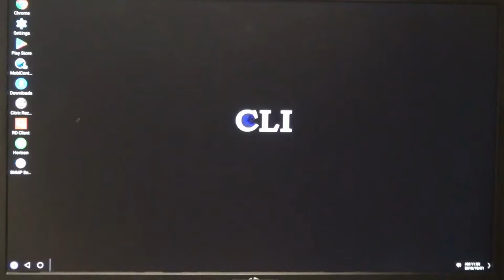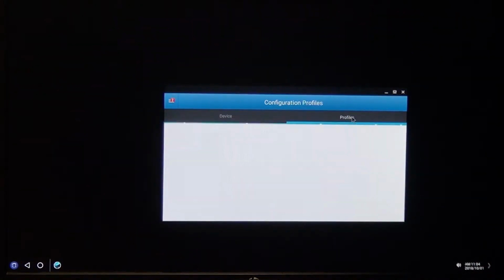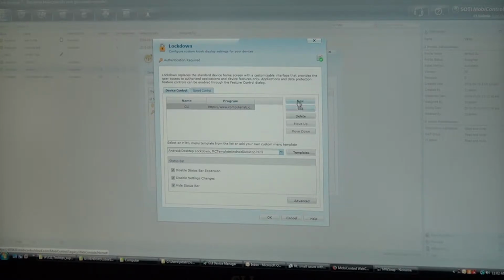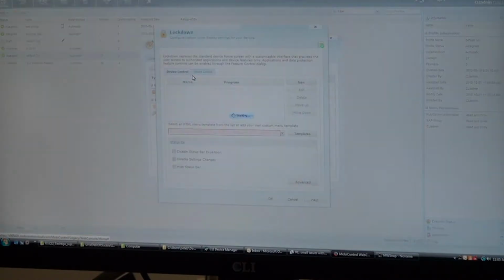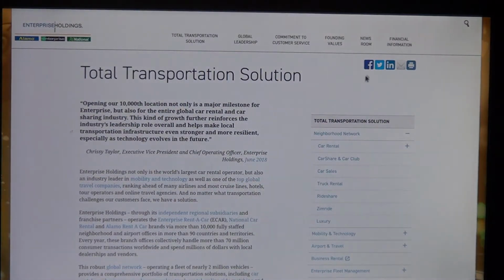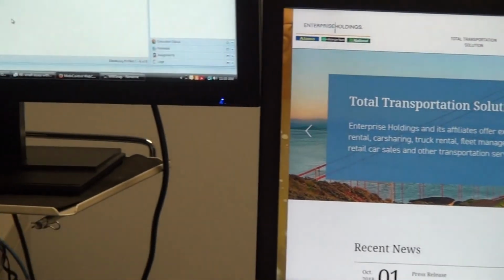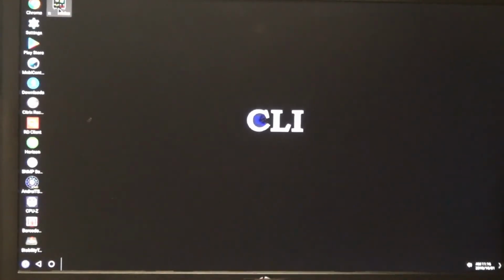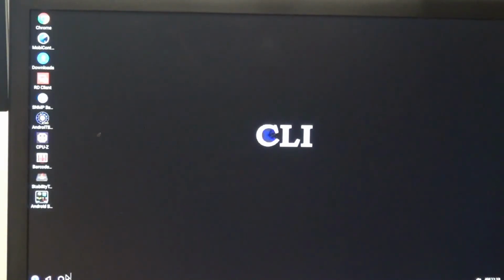CLI Droid with Soti Profile Management demo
Why does it take so long to update my windows when my Android updates take only seconds?